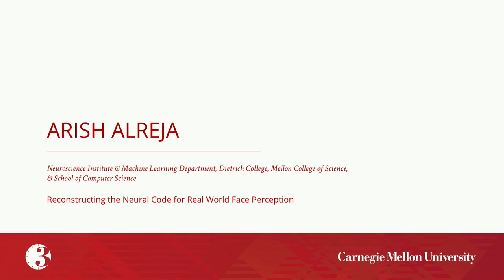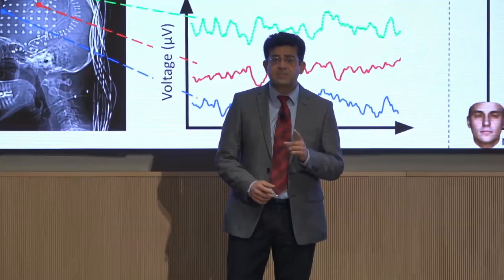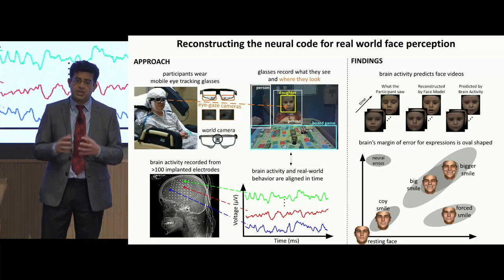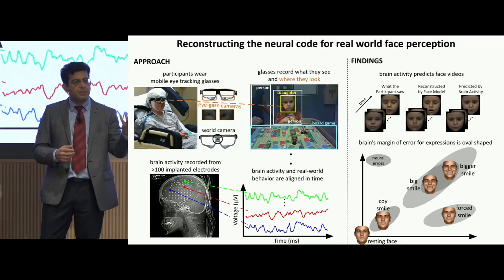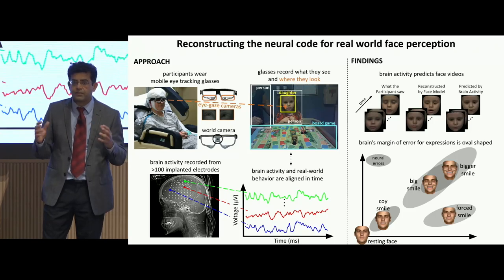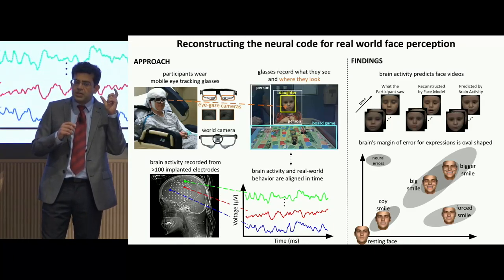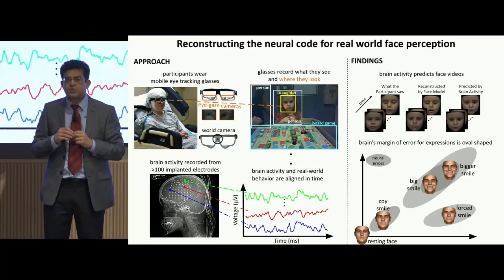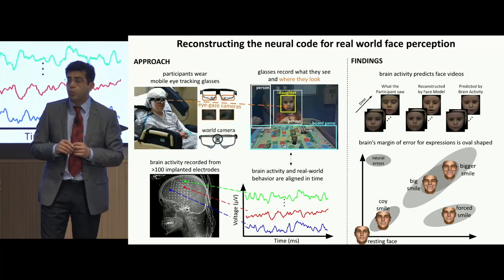Arish Alreja - 2024 Three Minute Thesis (3MT) Championship at CMU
Arish Alreja of the Neuroscience Institute and Machine Learning Department at Dietrich College of Humanities & Social Sciences and the School of Computer Science presents his thesis titled, “Reconstructing the neural code for real world face perception.”

The 2024 Three Minute Thesis championship was held on Thursday, March 14, 2024 in Simmons Auditorium A, Tepper School of Business.

3MT is a celebration of research that challenges Ph.D. students to present a compelling oration on their thesis and its significance in just three minutes and in language that anyone can understand.